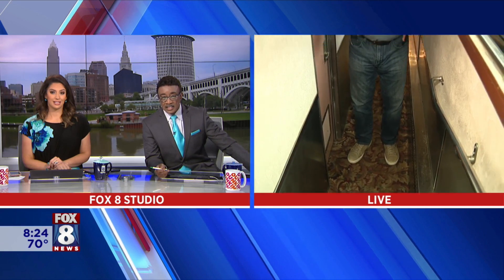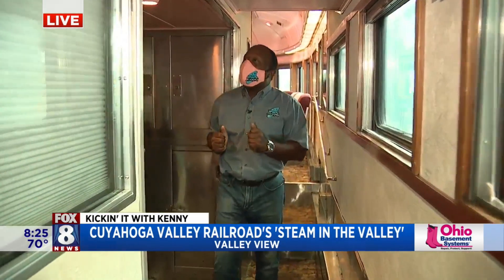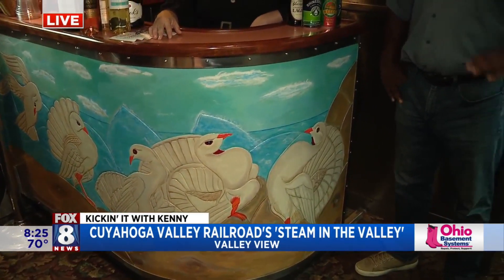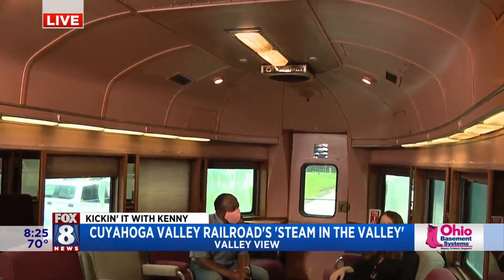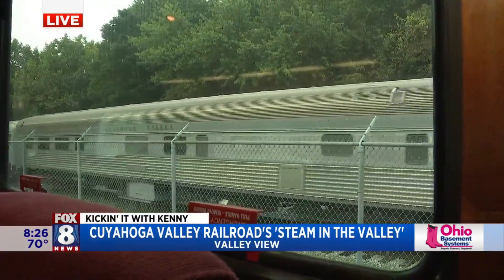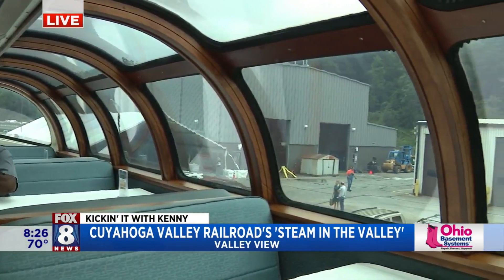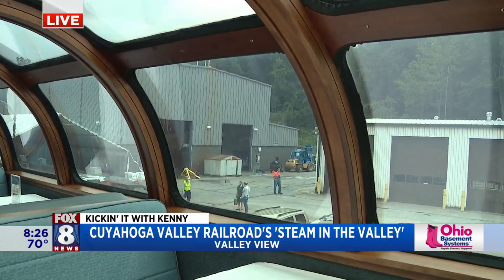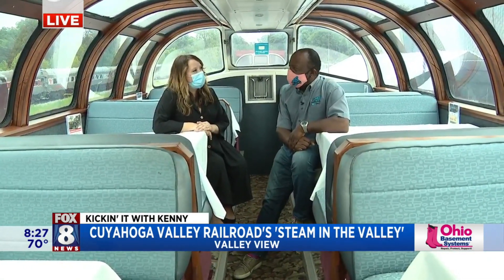'Steam in the Valley' is back and ready to give you the ride of your life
Steam in the Valley is back at the Cuyahoga Valley Scenic Railroad for a limited time. The event offers you a chance to ride a historical steam locomotive. Fox 8's Kenny Crumpton climbed on board The Nickel Plate Steam Locomotive no. 765 and got to experience a once-in-a-lifetime ride. Kenny also explored many of the unique features on this piece of American history.